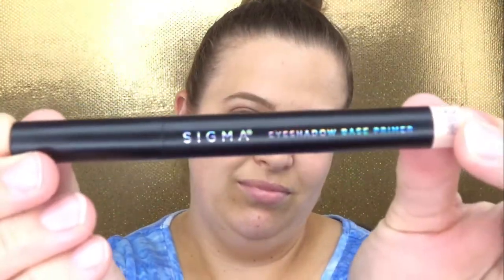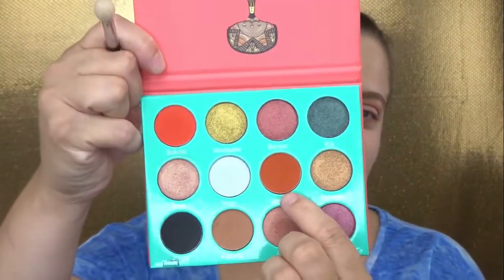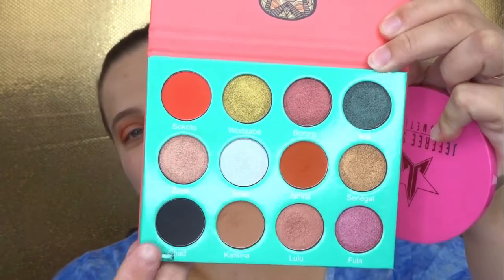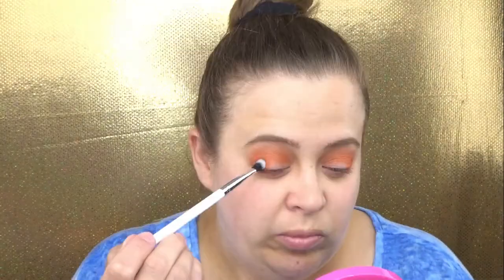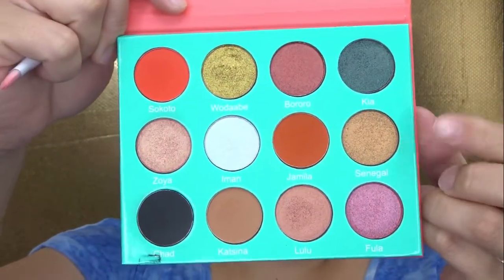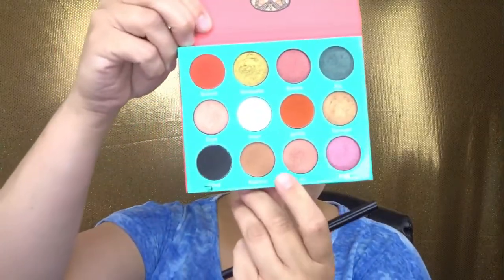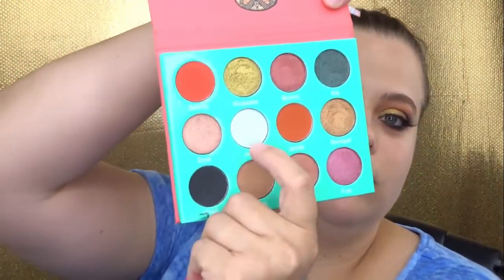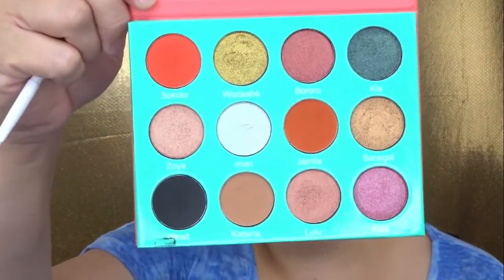Blast From the Past | The Saharan Palette by Juvias Place